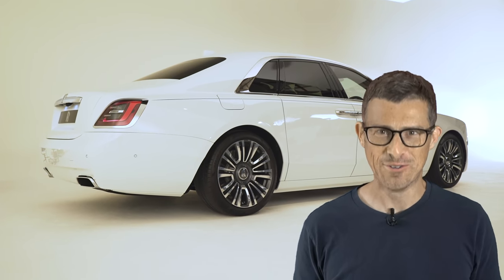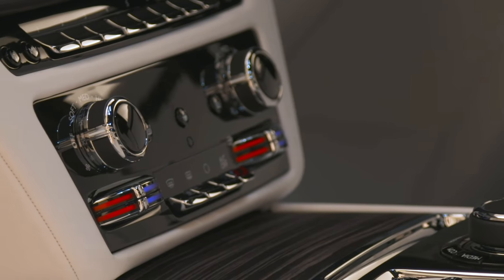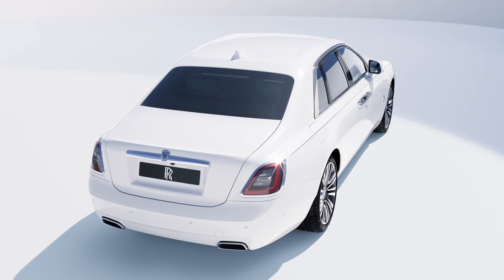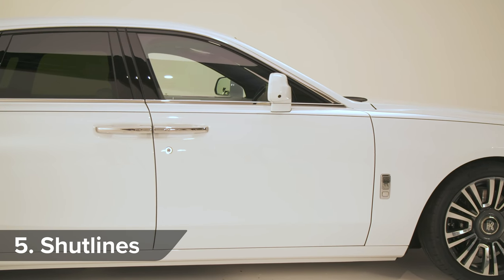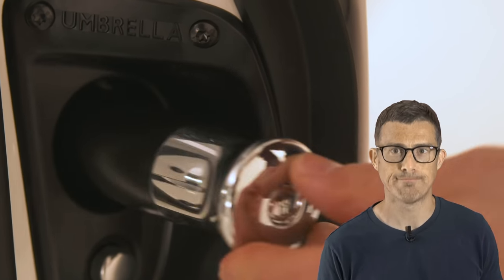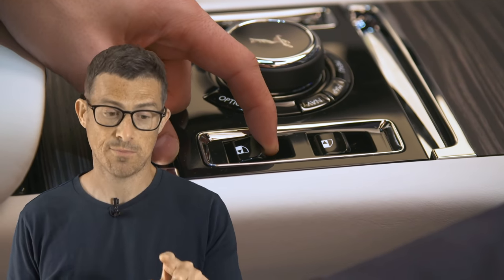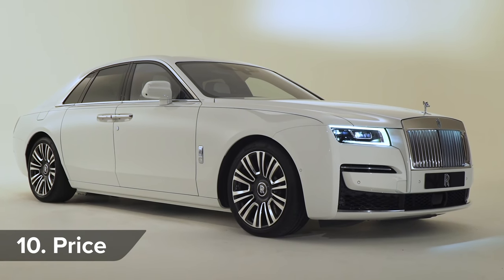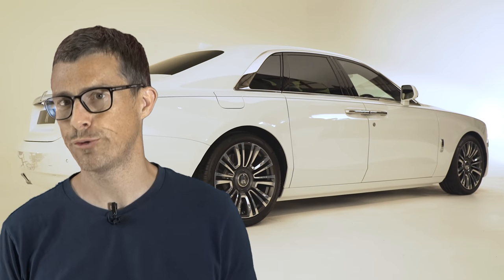New Rolls-Royce Ghost - see why it's so silent it could make you sick!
On the lookout for your next car? to find the right car from the right dealer, at the right price.

This is the all-new Rolls-Royce Ghost!

The Ghost may be considered the entry-level car into the Rolls-Royce family, but we can assure you it’ll be anything but cheap! We may not have the actual starting price yet, but given it’s a Rolls, we know you’re going to need at least £200,000+ to even begin to think about buying one!

So what exactly do you get for such a large price tag? Well the HUGE 6.75-litre V12 under the bonnet will produce 563hp and 850Nm, and it’ll also propel you to 60mph in just 4.6 seconds! And if that isn’t enough, that will make it the fastest accelerating four-door Rolls-Royce available today!

But let’s face it, if you’re in the market for a Rolls, you’re probably not too bothered about the performance - you’ll want it for the luxury interior! And we can assure you, it’s just as luxurious as you’d expect! But is it the most luxurious Rolls ever?! You’ll have to stick with Mat and find out!

Chapters
00:00 Intro
00:33 Design
01:20 Interior
02:24 Engine
04:06 Lights
04:48 Shutlines
05:58 Sound
07:20 Doors
08:04 Driving
09:35 Screens
10:53 Price